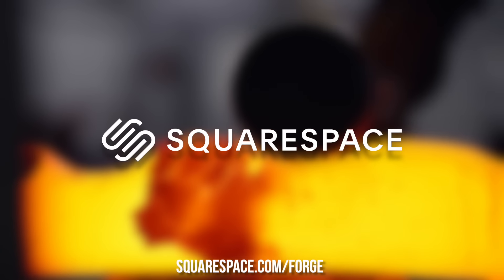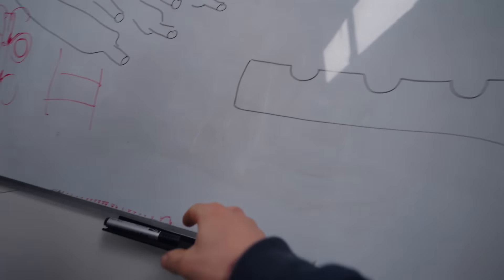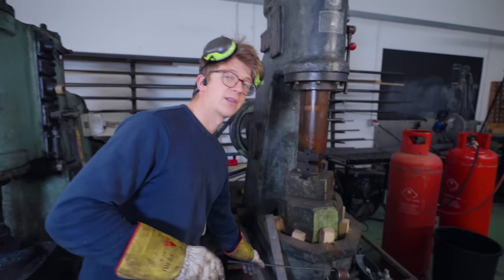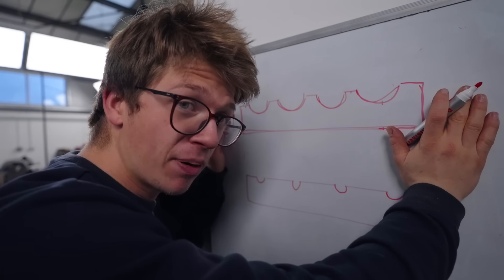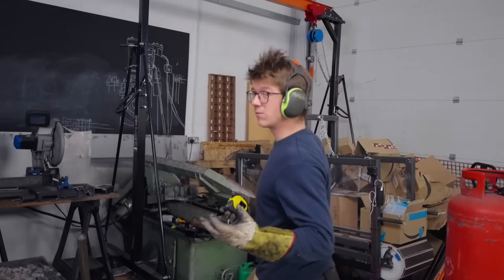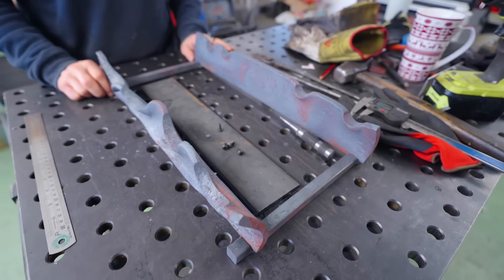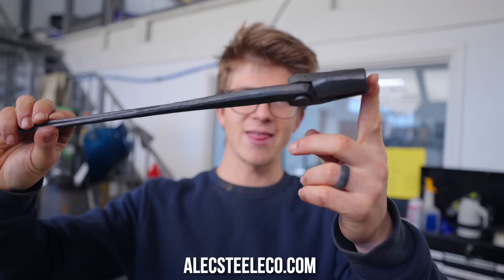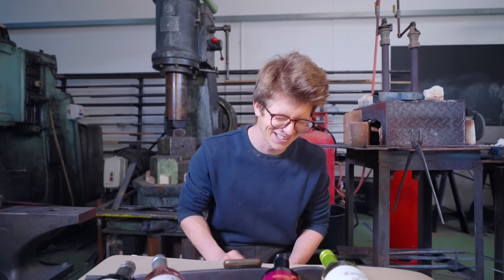AI Came Up With a FORGED Christmas GIFT Idea For Me to Make!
Instagrams:
Alec: @alecsteele
Jamie: @jamie.popple

Alec

SD CARD